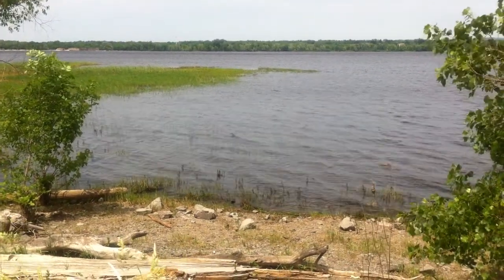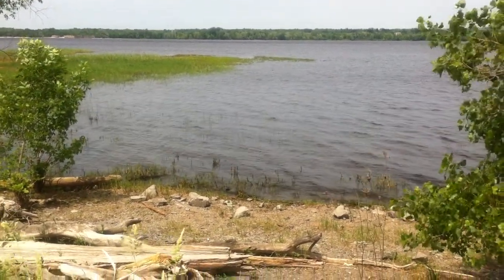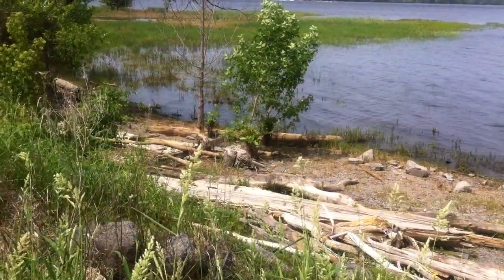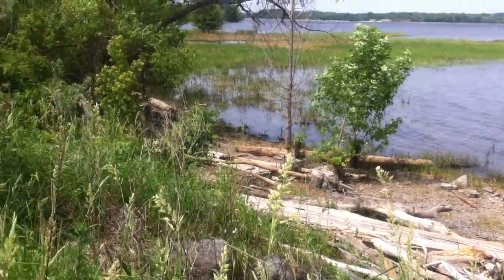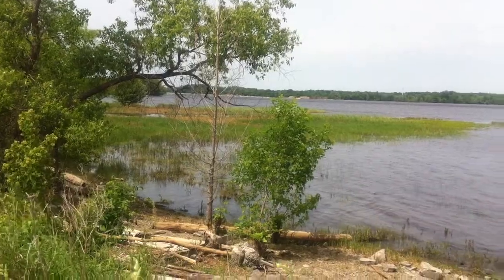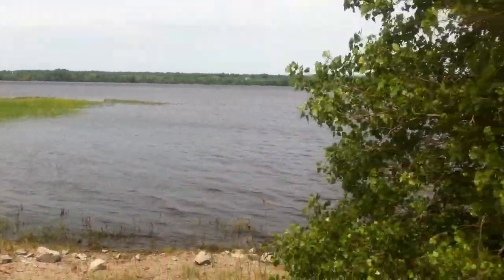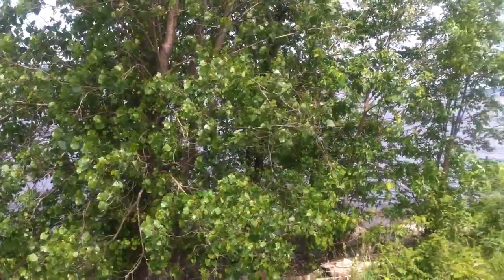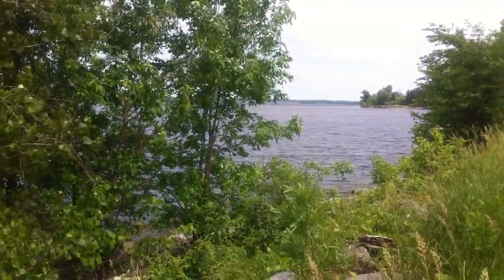Ottawa River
Ottawa River near Woodroffe Avenue. Logs washed up on river banks could be harvested, provided the NCC and Nav Canada gave their permission. Some logs may date back 150 years or more and could be quite valuable.

Trees are a natural source of mercury, oils and other pollutants so harvesting them from the water and water's edge on both the Ontario side and Québec side of the river would make sense, environmentally and economically I believe.